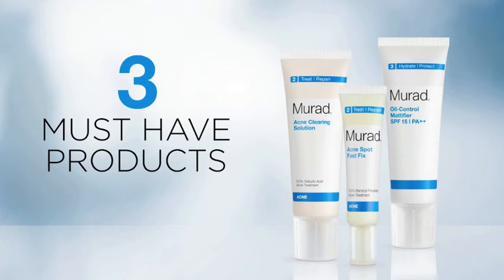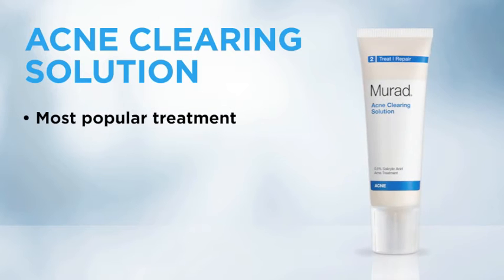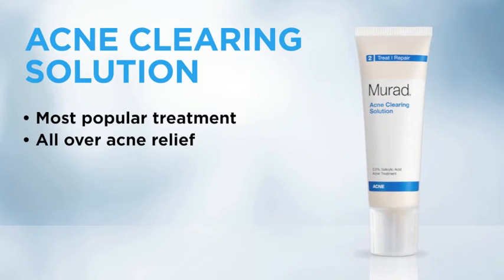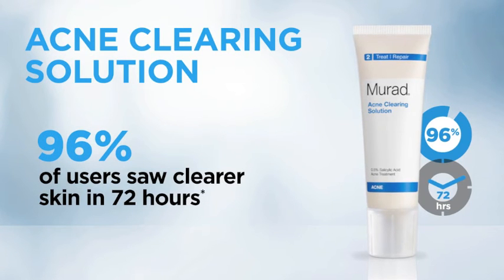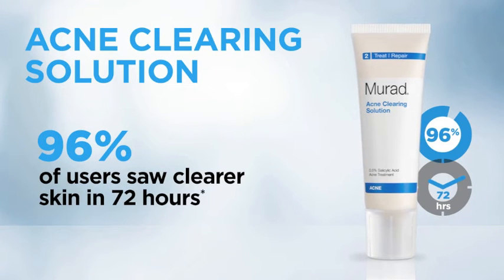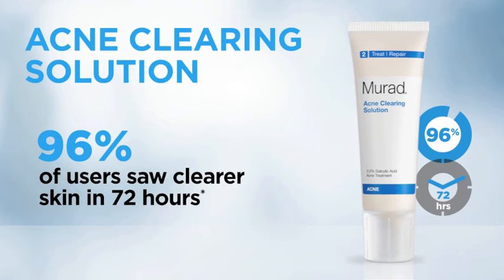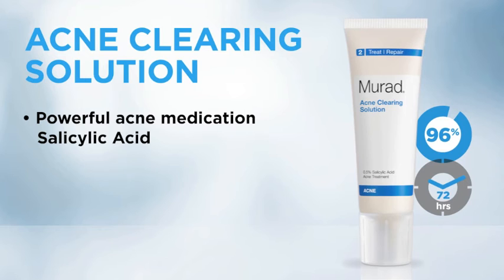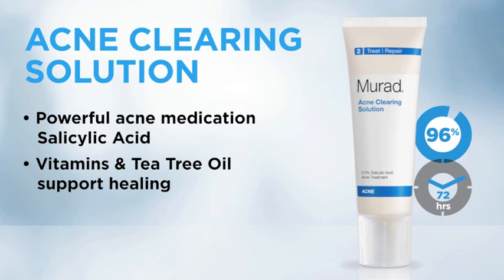Acne Clearing Solution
This powerful formula from Murad quickly treats breakouts, blemishes, and redness. It helps to restore skin clarity and treats the underlying causes of acne to help prevent future breakouts. Acne Clearing solution is lightweight and non-greasy, so it is easy to wear under moisturizer and makeup.

Murad's Acne Clearing Solution is suggested for people looking to:
Treat all-over, localized or hormonal acne
Help prevent future breakouts